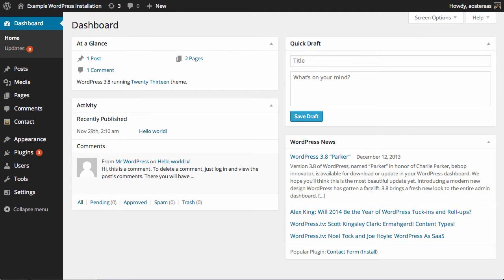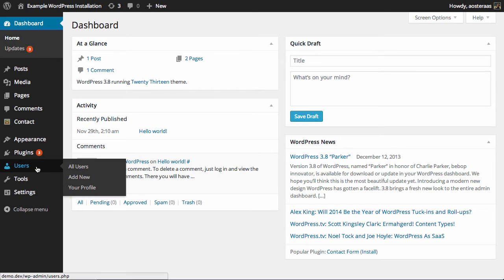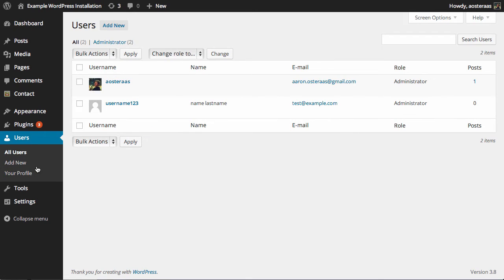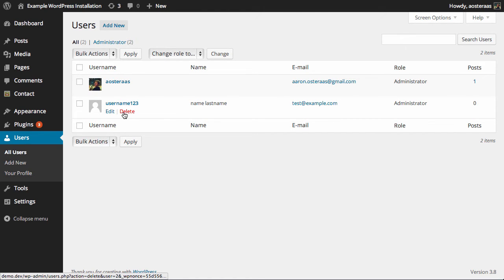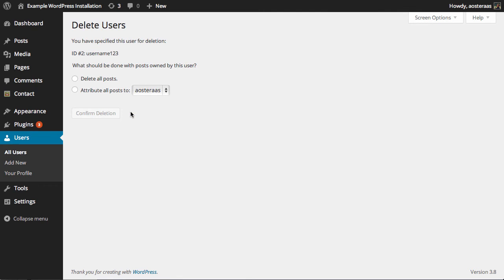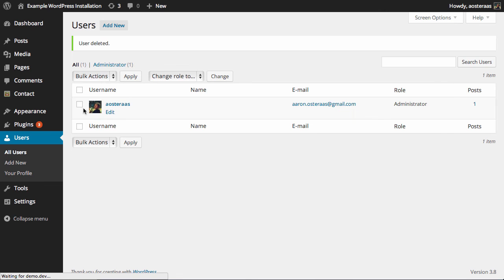How to Delete a User from WordPress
In this tutorial we'll show you how to delete a user account